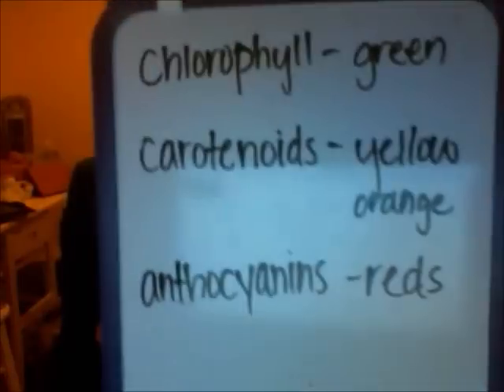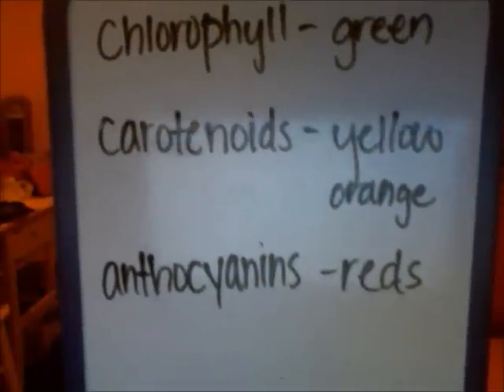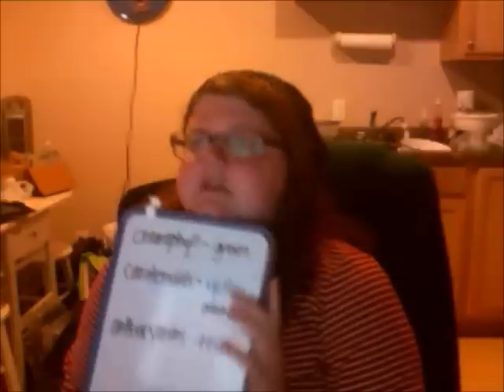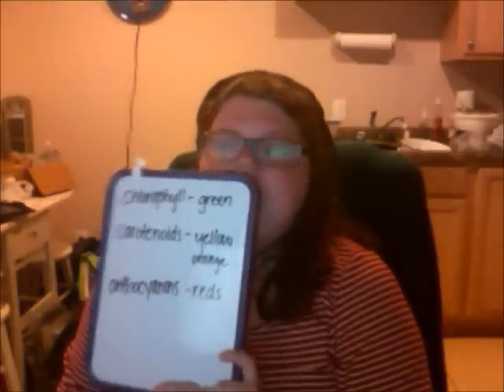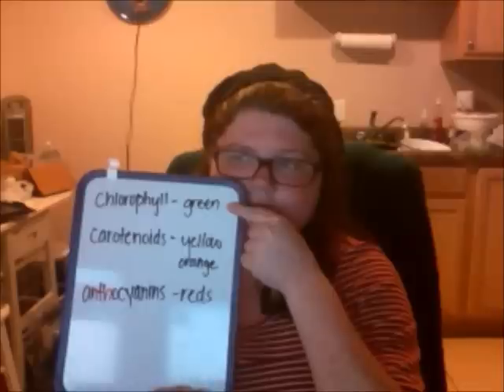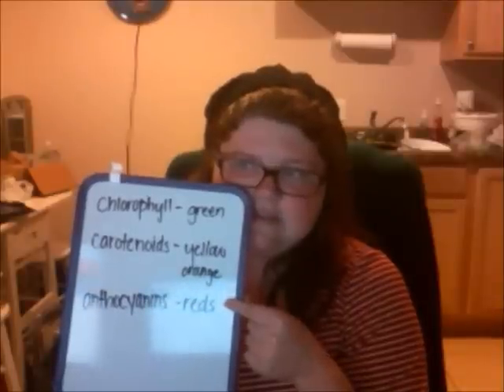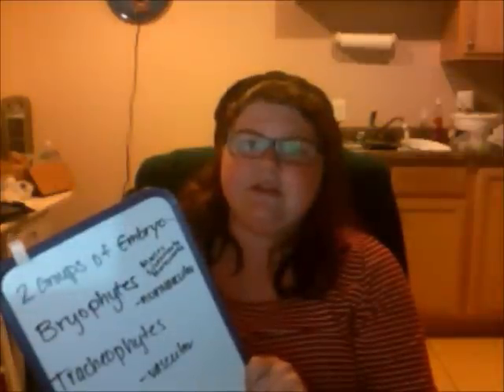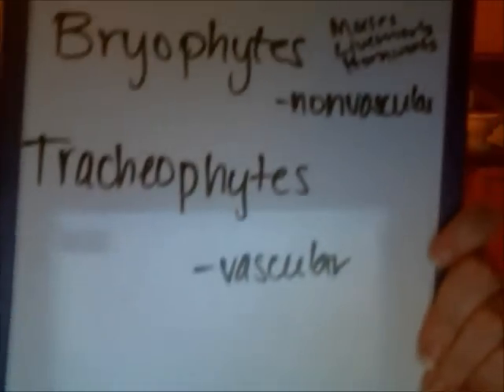Botany Exam 2 Review p4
I go through the study guide and try to answer your questions. (Pigments-End)